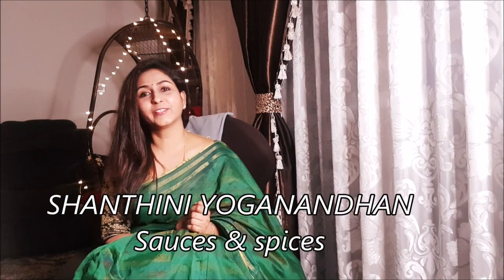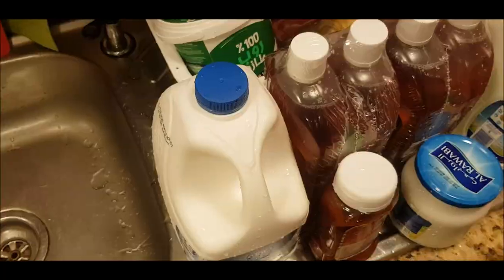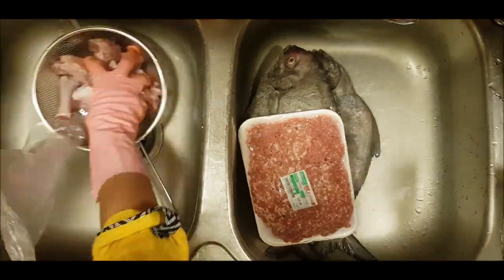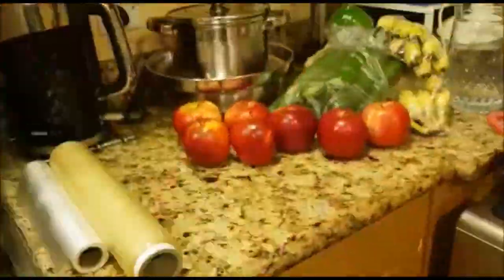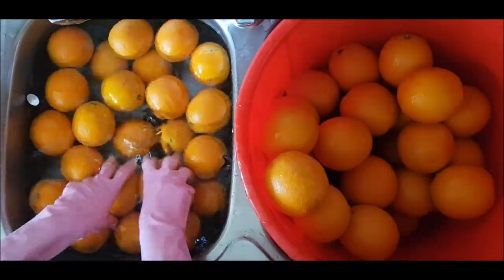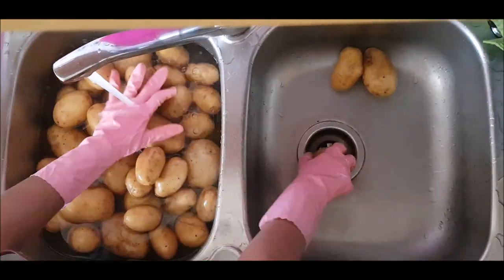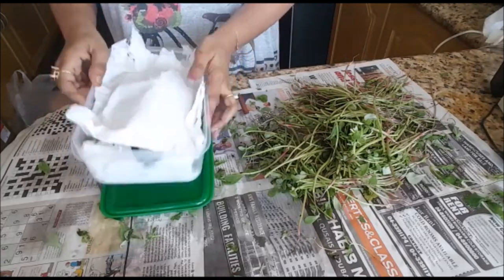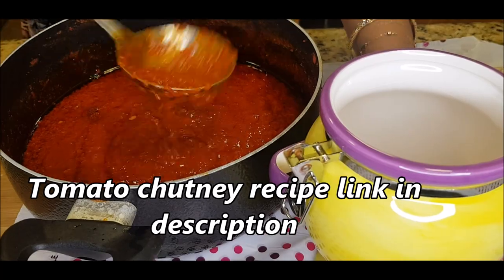COVID-19 : How i safely handle fruits,vegetables and meat during this Coronavirus Pandemic !!!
DISHWASHER TABLETS